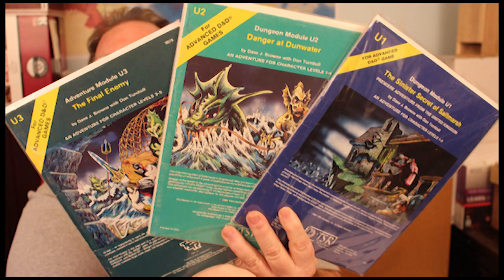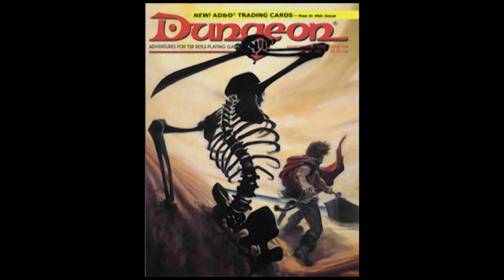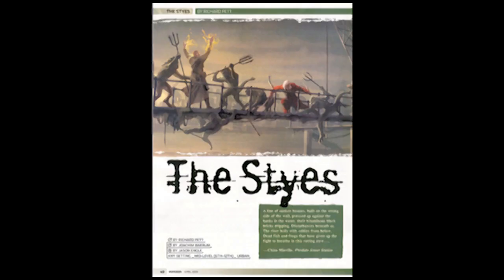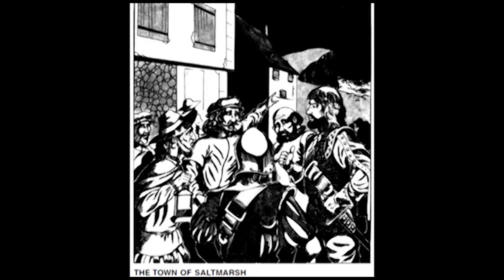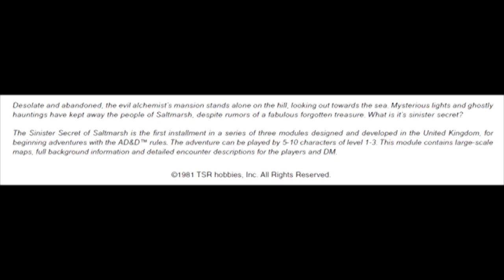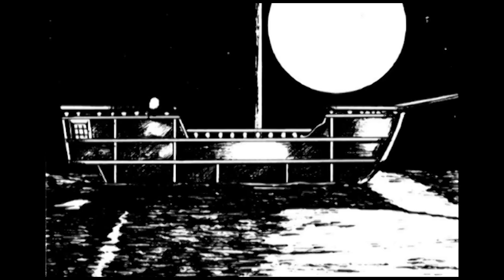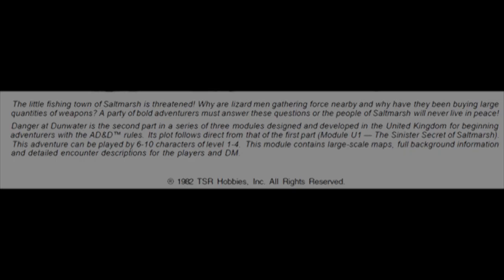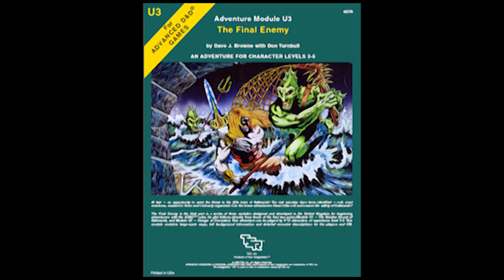New Ghost of Saltmarsh ~ Materials Review pt1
New Ghosts of Saltmarsh materials review. Part 1 of my review will contain no spoiler of the D&D modules U 1-3.
All Graphics are scans from AD&D modules U1-3  printed in 1981, 82, 83  and the World of Greyhawk map published in Dungeon Magazine of which I own original copies of.